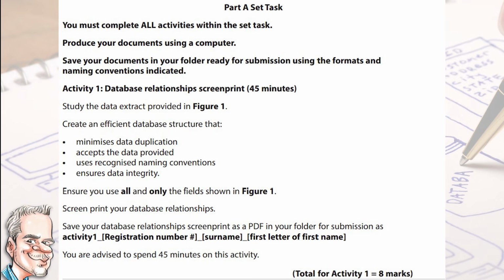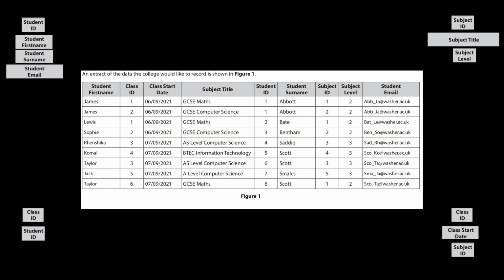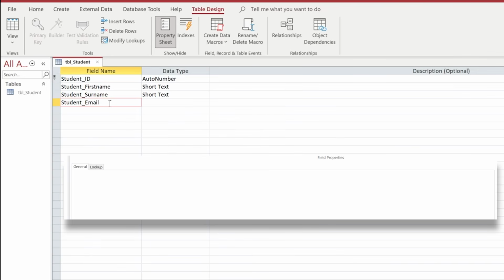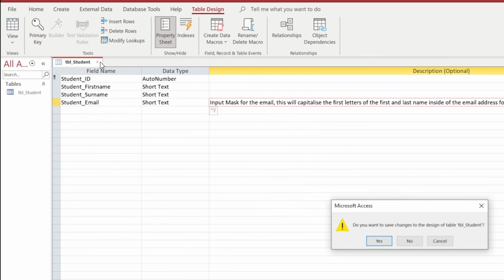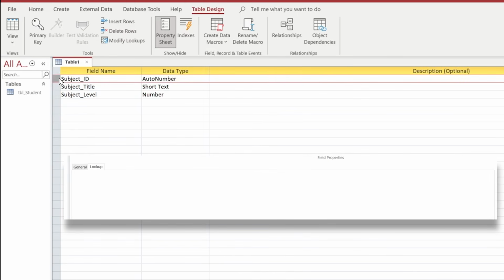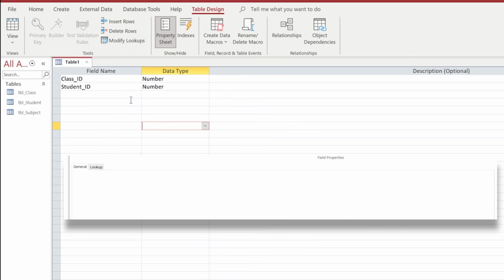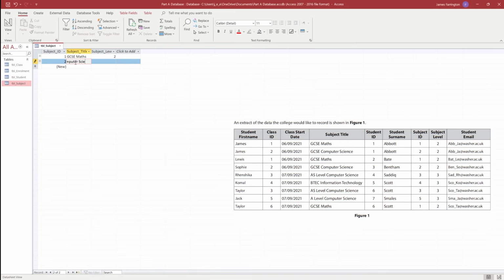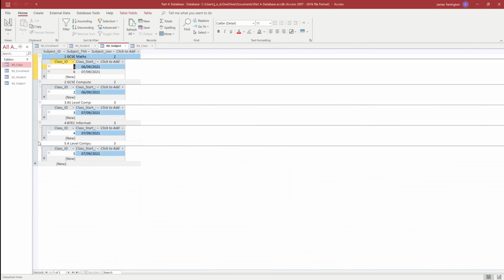NEW - BTEC Level 3 Database 2022 Exam - Part A - Walk through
In this, the first of a new series of videos for the 2022 Database exam for Unit 2 Creating Systems to Manage Information I will be going through the normalisation process to allow for the creation of the required tables in this exam series. I will look at the structures of the tables and the use of data types, validation rules and relationships to create an effective database solution.